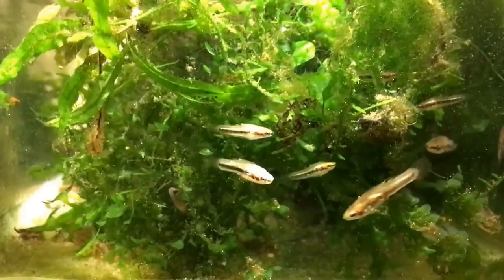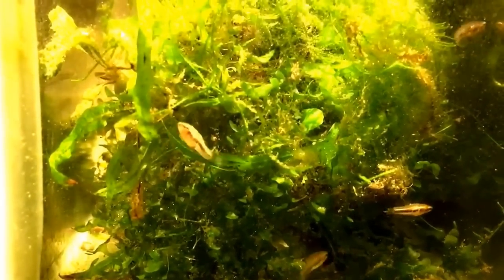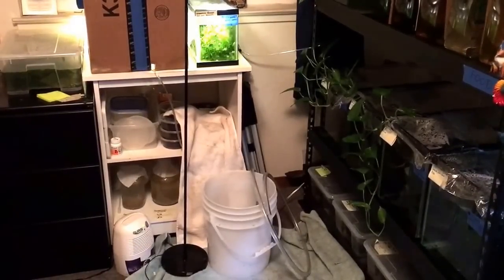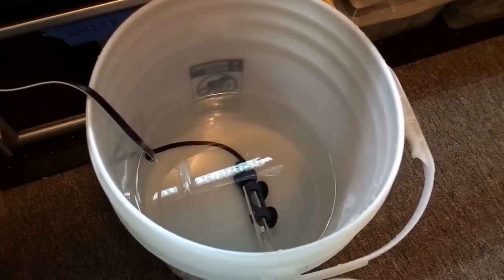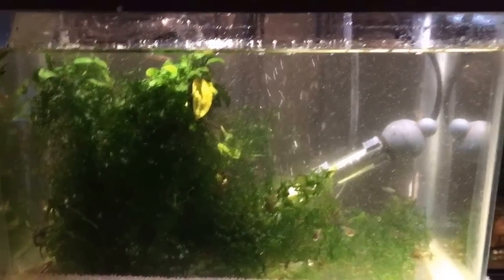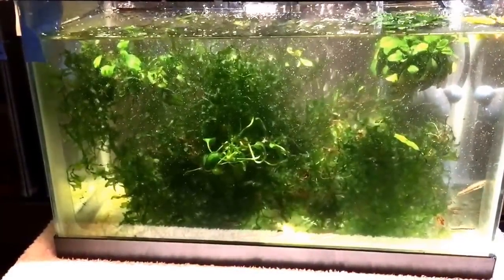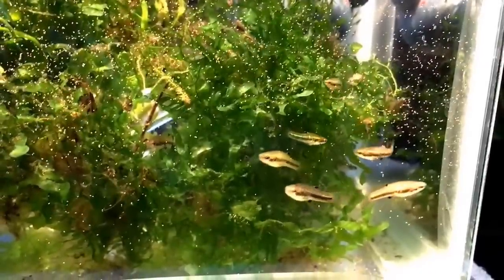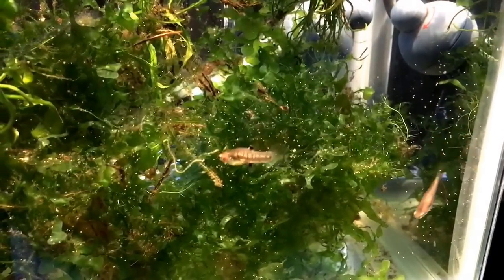Oh no! Treating ick (white spot disease) without antibiotics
ingloriousbettas.com | Sooo I left for the weekend to celebrate my birthday with my mom in Las Vegas...and I accidentally left the window open :( San Francisco had a drastic temperature change down to the 60's while I was gone, and my poor Heterandria formosa next to the window got ick when the temperature changed. Interestingly, the pygmy sunfish were fine. I walk through how I treated ick overnight using just temperature and salt.